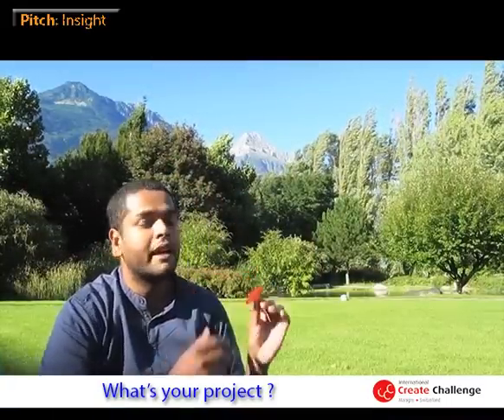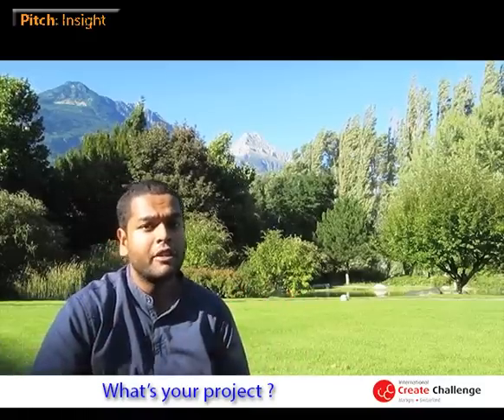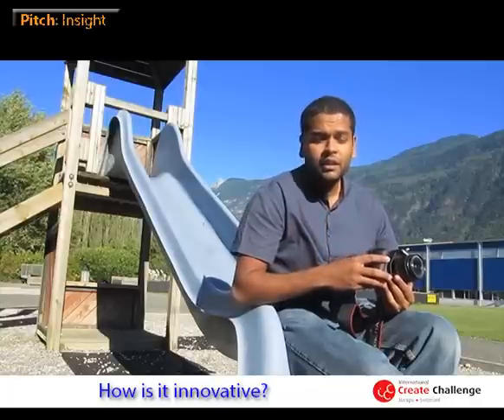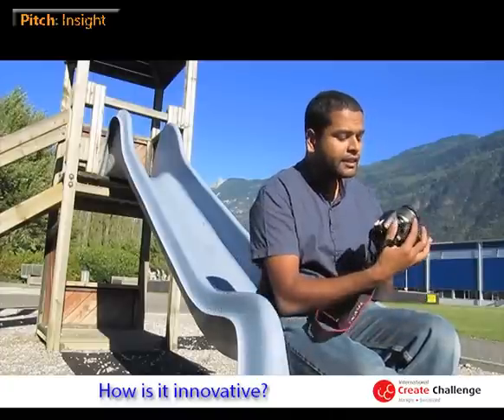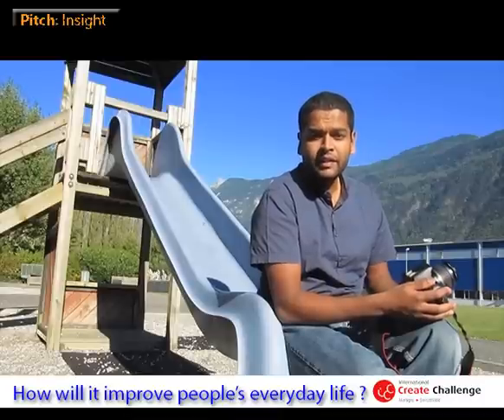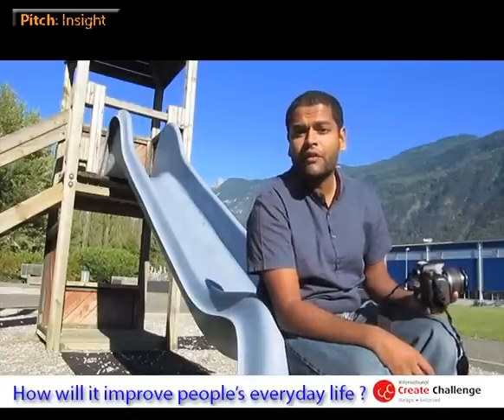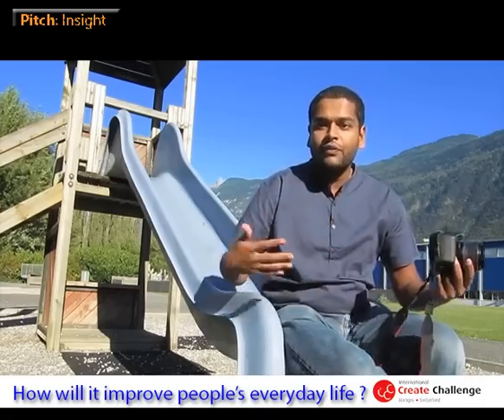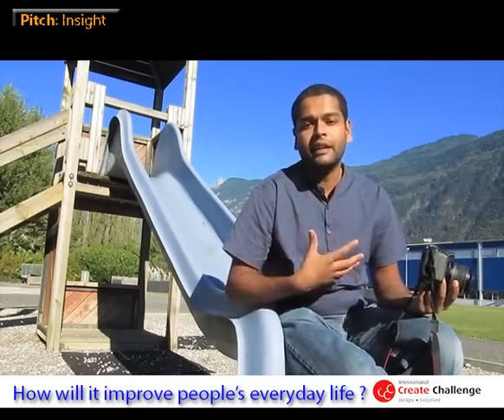Pitch by Insight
allows users to frame or compose their photographs,by providing automatic suggestions